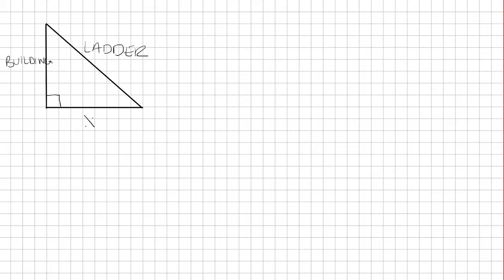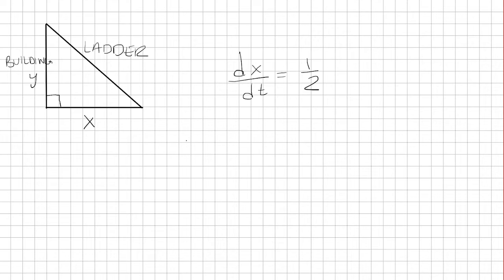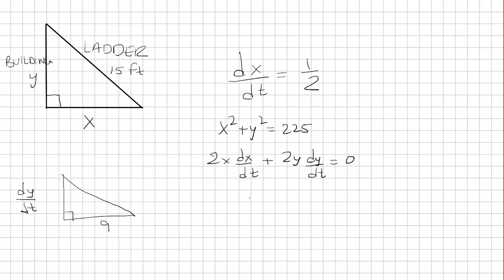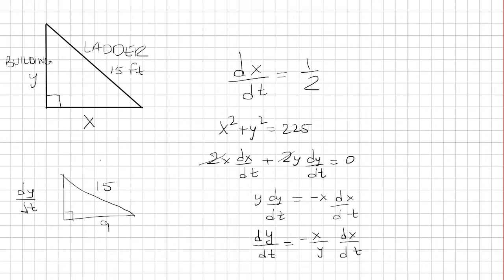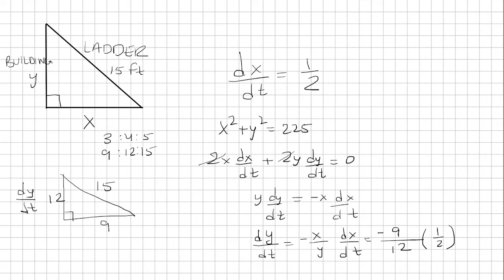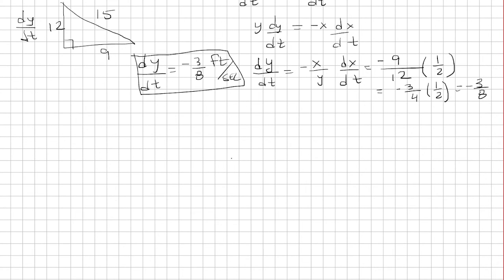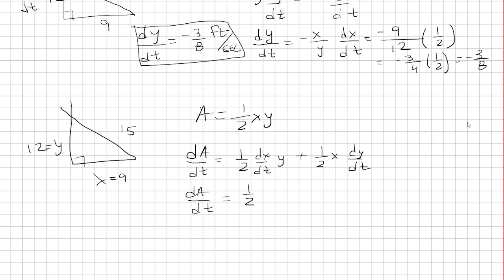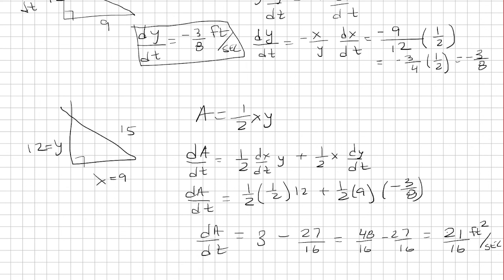Related Rates: 15 foot ladder